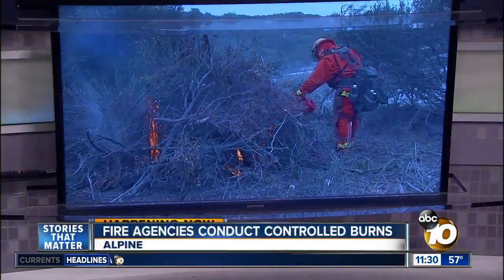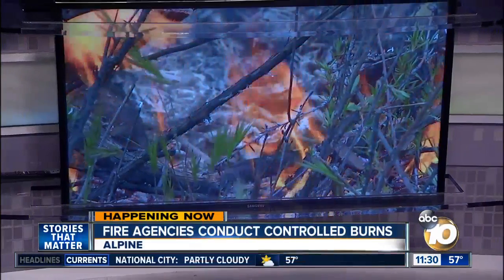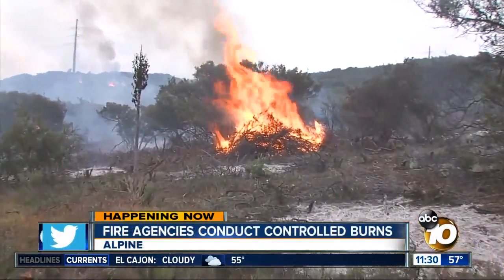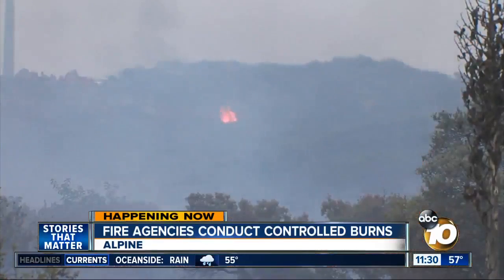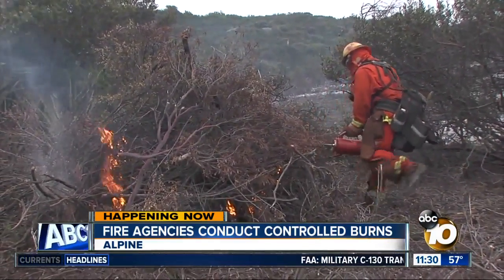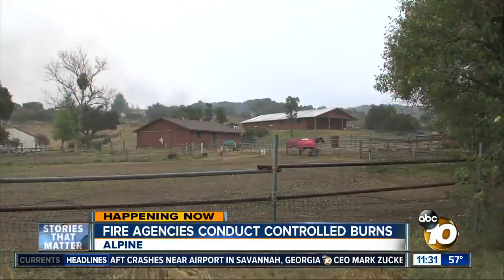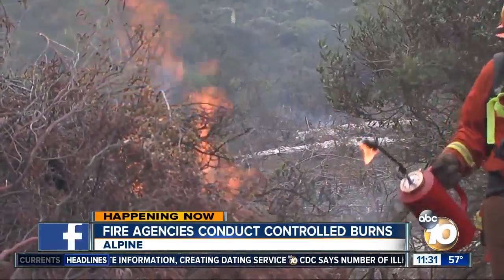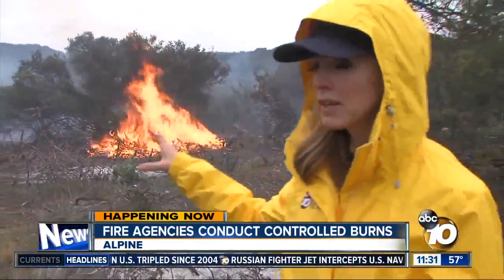Fire agencies conducting controlled burns in Alpine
Fire agencies will be conducting controlled burns in Alpine, in some cases burning brush up to property lines to prevent future wildfires.